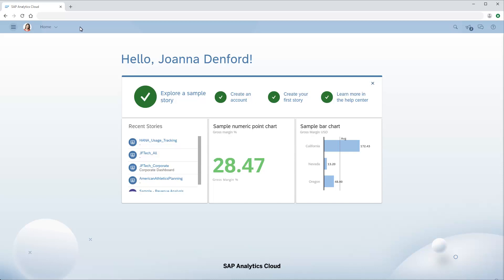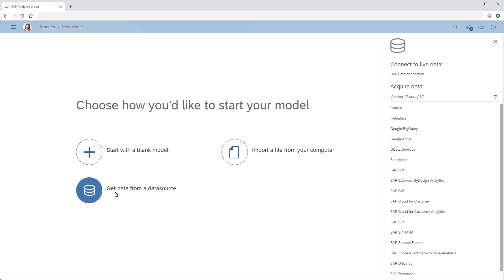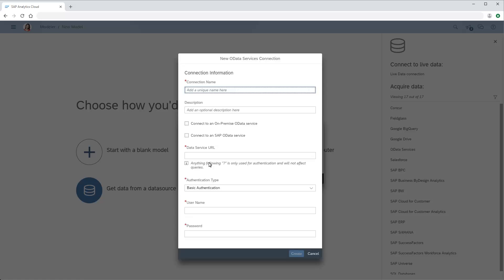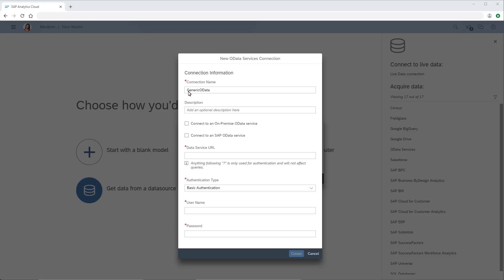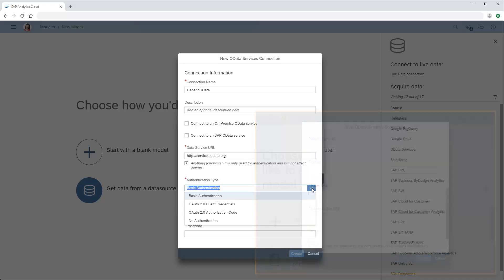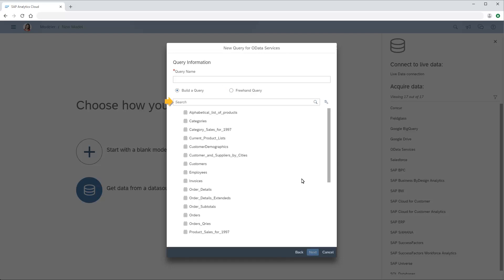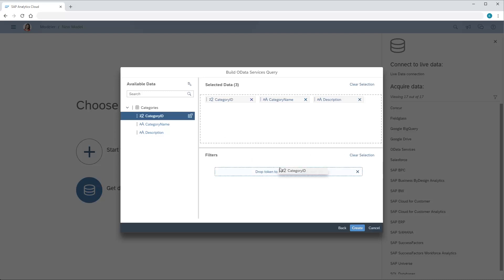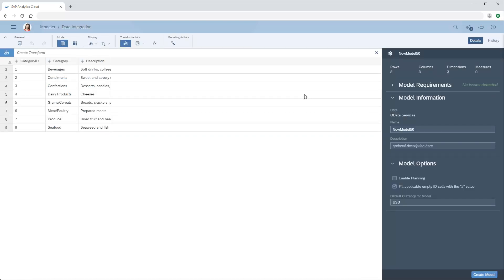Create connections using OData services: SAP Analytics Cloud (2018.21.2)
In this video tutorial, you'll will explore the options when connecting to a generic OData service and creating a model based on the connection. Note that custom connections are available for some OData service types, and these custom connections should be selected when available.